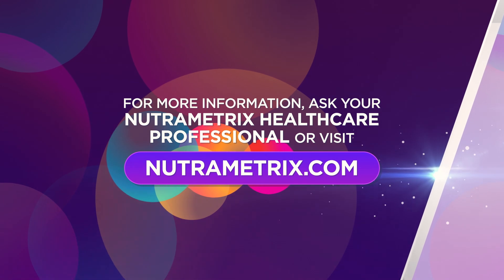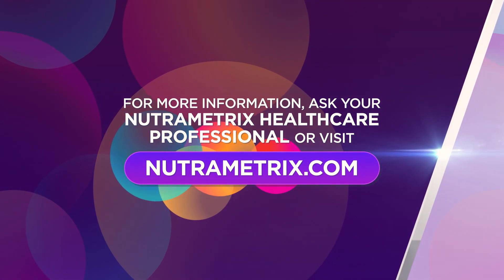Pills, Capsules or Isotonic Capable: Health Facts with Dr. Deedra Mason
Explore the benefits and science behind pills, capsules, and isotonic-capable supplements to uncover which delivery method best supports your optimal health and nutrient absorption. Dr. Deedra Mason is Vice President of Product Development Market America Worldwide | SHOP.COM as well as Director of Clinical Education & Research for nutraMetrix Custom Health Solutions, and a frequent contributor to Market America Healthy Living.

Dr. Mason is known in professional circles for her passionate lectures, commitment to quality patient care and the advancement of professional education, both within, and outside her field.

Follow Dr. Deedra Mason